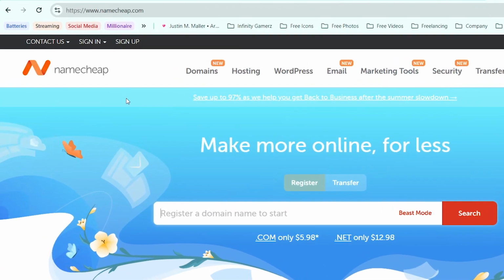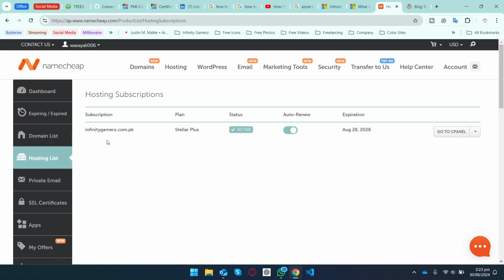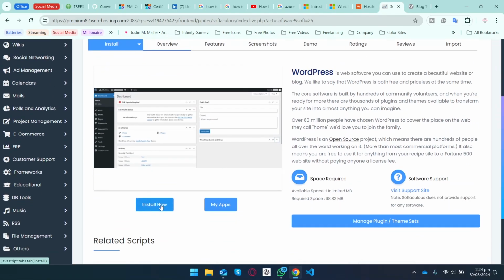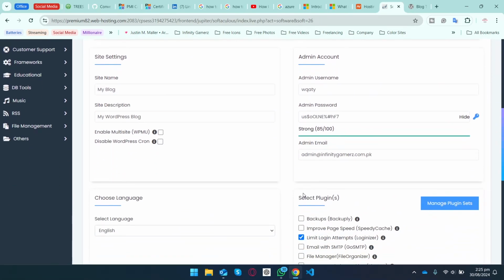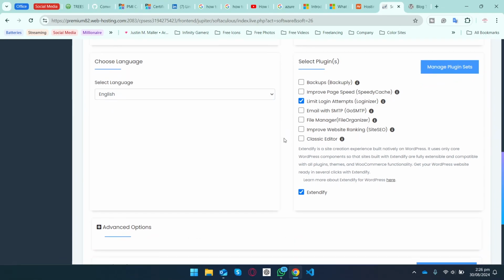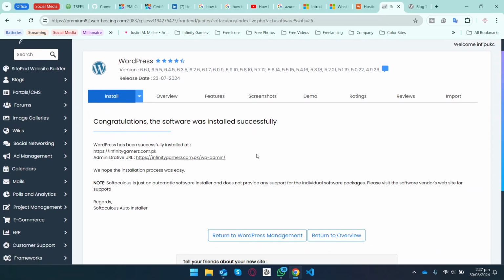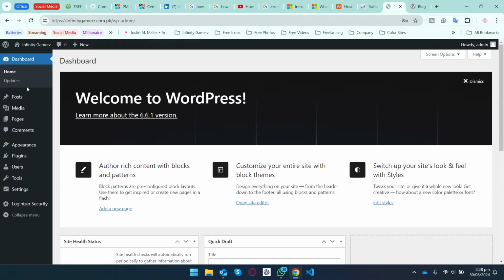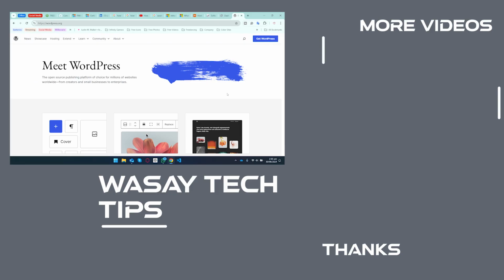How to Install Wordpress on Namecheap 2024 | Install Wordpress on Namecheap Hosting 2024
How to Install Wordpress on Namecheap 2024
Install Wordpress on Namecheap Hosting 2024

🔧 Gear that I use:
🔨 Primary Camera:   Sony a6400
🔨 Lens:   Sigma 18-50mm f/2.8
🔨 Secondary Camera:   iPhone 15 Pro Max
🔨 Microphone:   DJI Mic

⏱ Timestamps
00:00  Intro
00:20  Sign In to Name Cheap
00:48  Ways to install WordPress
01:26  Open cPanel
01:51  Install WordPress
02:05  Configure WordPress
04:30  WordPress Installed on Name Cheap
04:51  Login to WordPress
05:33  Advanced Settings
06:16  Outro
tags
namecheap,
Wordpress,
install Wordpress on namecheap